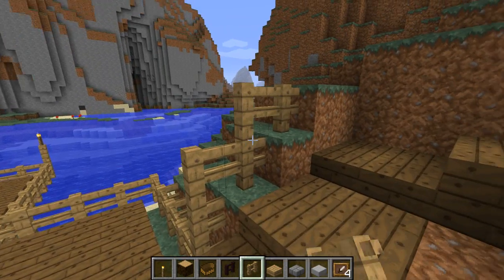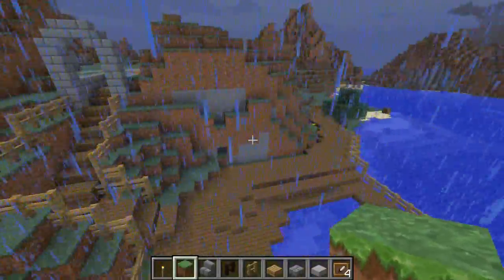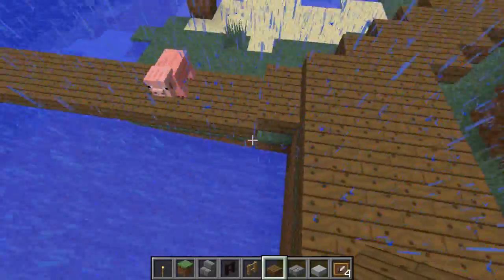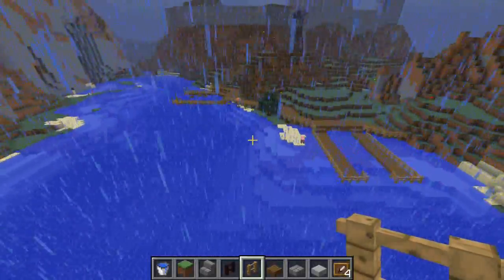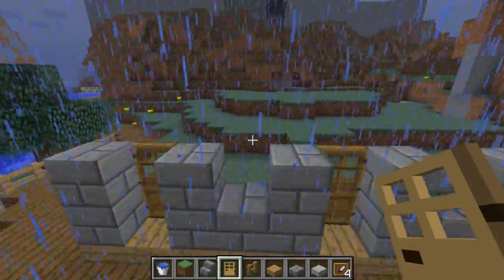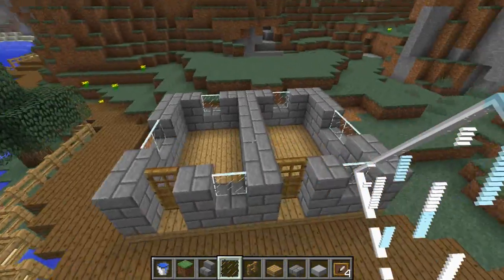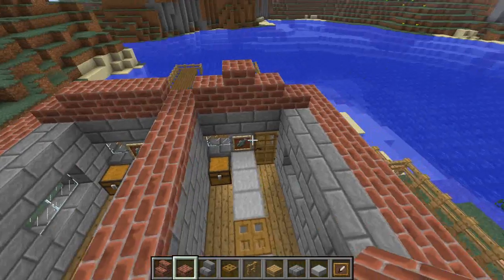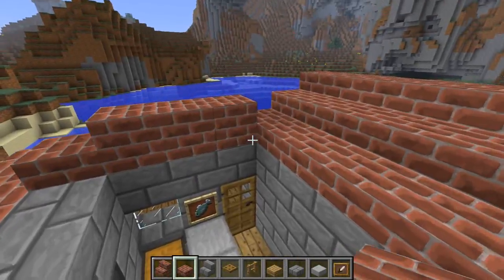Minecraft Battle castle 9 Fish Market